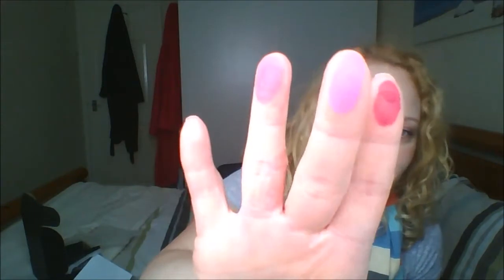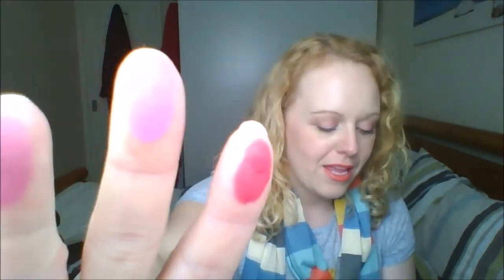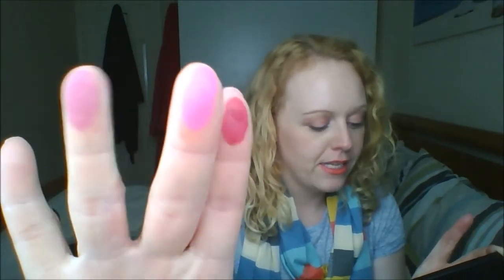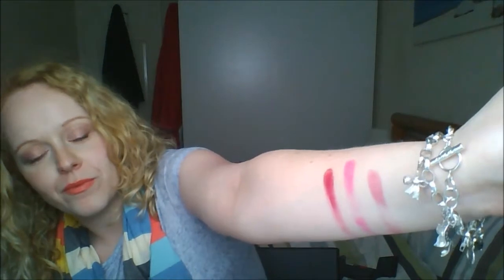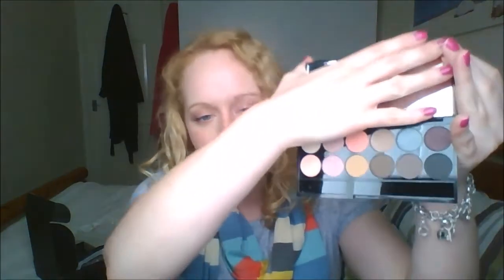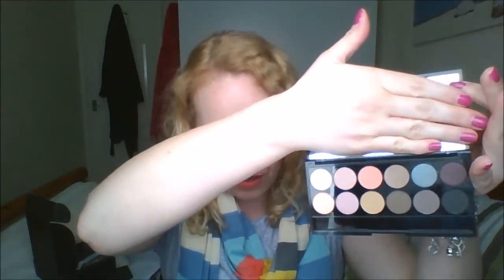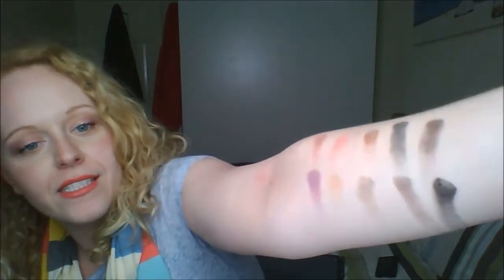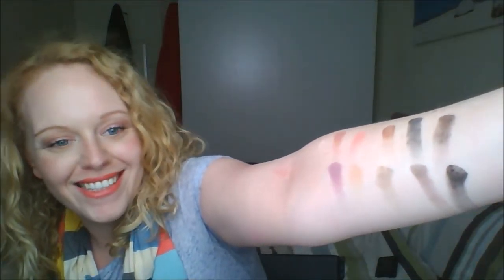First Impressions & Unboxing SLEEK Haul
Put my first order in with SLEEK online. My first impression and unboxing of 2 blush palettes and 2 eye shadow palettes.

Palette names listed below:
Oh So Special
Storm
Pink Lemonade
Pink Sprint

Kelly x